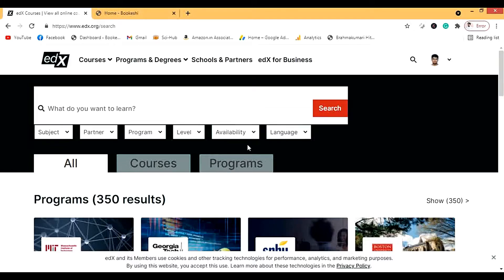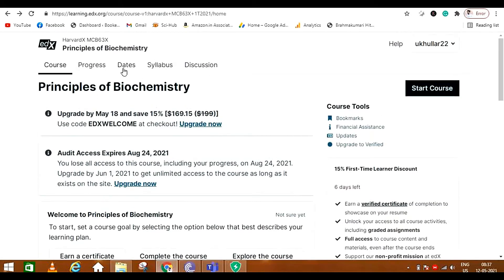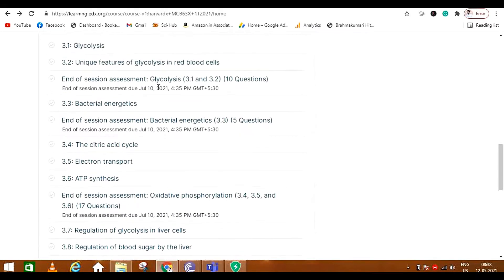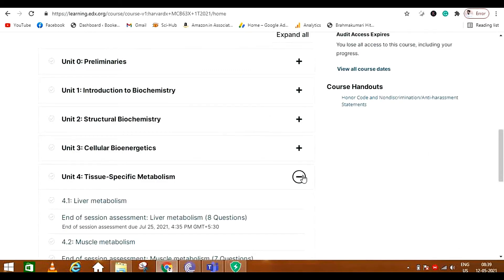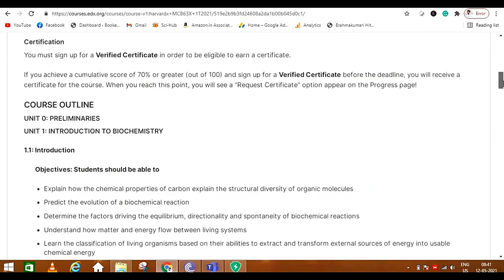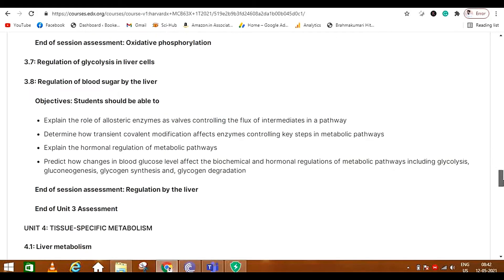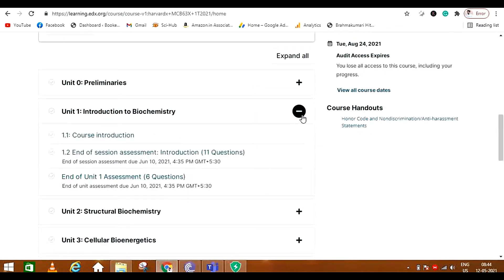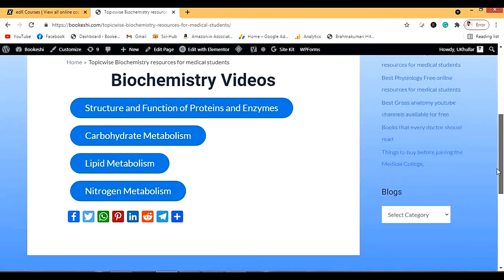Harvardx Principles of Biochemistry review and my experience I Best online courses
We all have heard about Harvard university. The university also releases its online courses and today we are going to review one such course.
This is Harvardx MCB63X Principles of biochemistry.